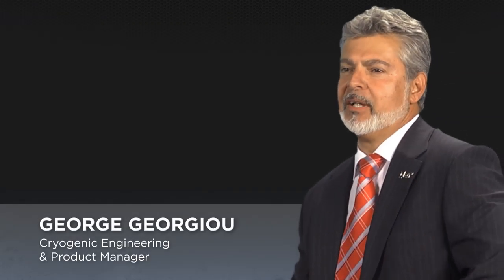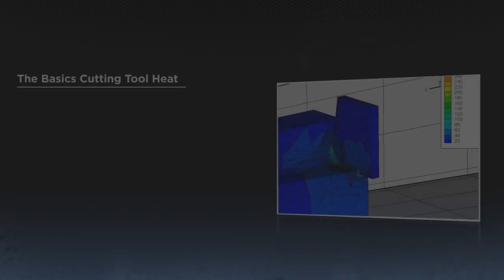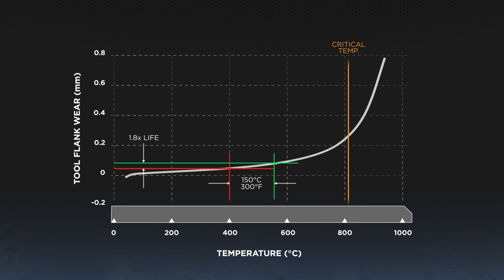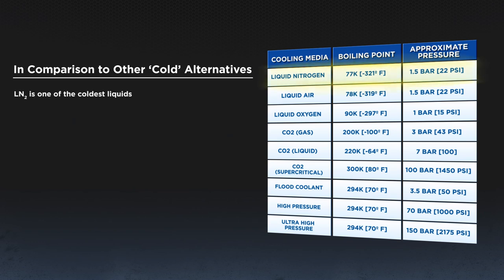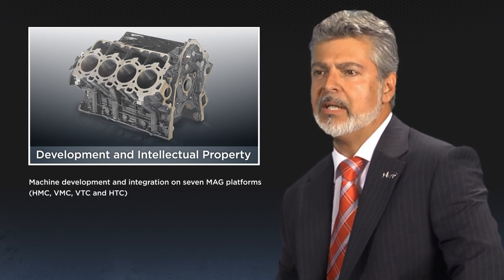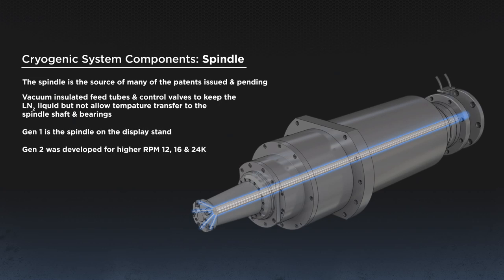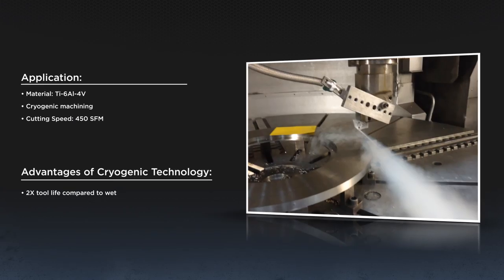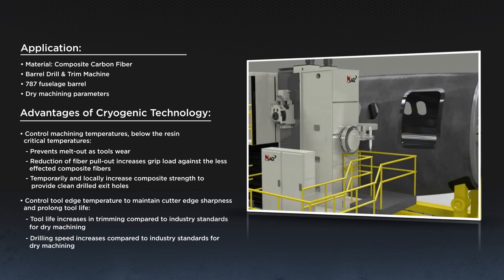MAG Cryogenic Machining Presentation with George Georgiou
Learn more about MAG's patented Cryogenic Machining Technology!